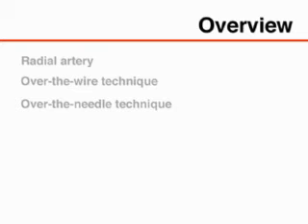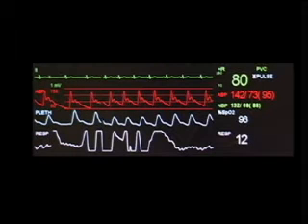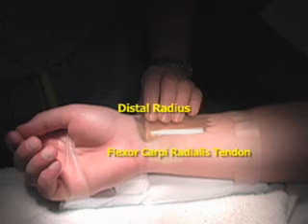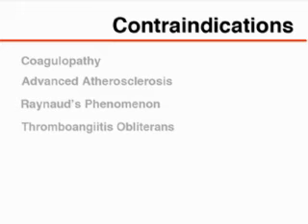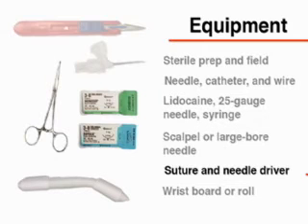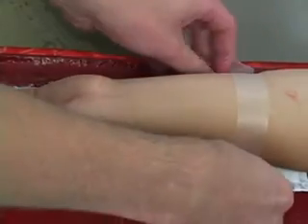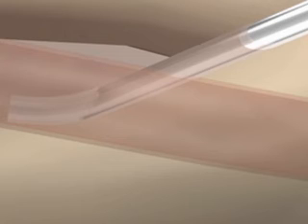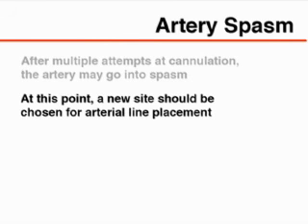Cinderella's Collection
Arterial Line Insertion